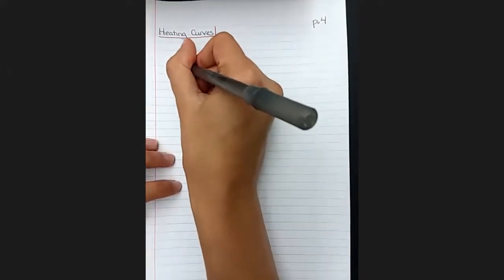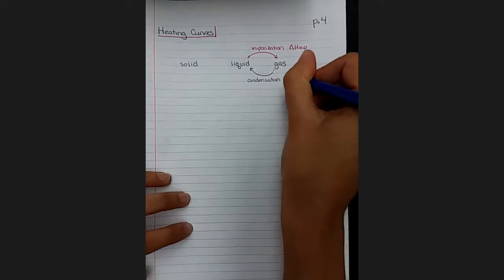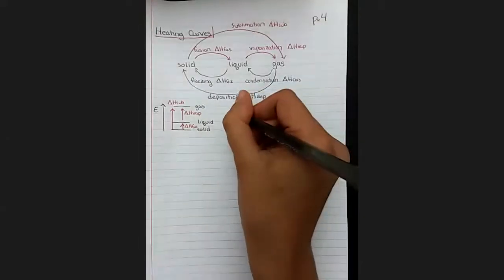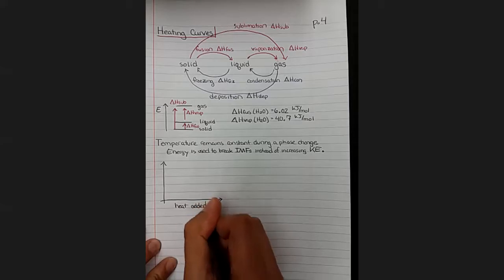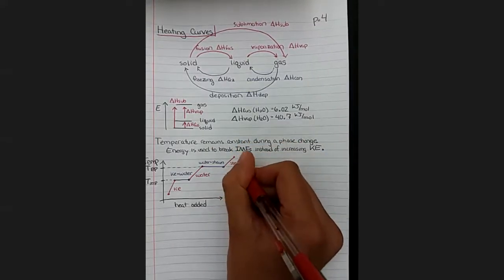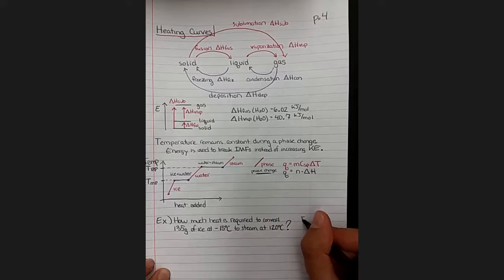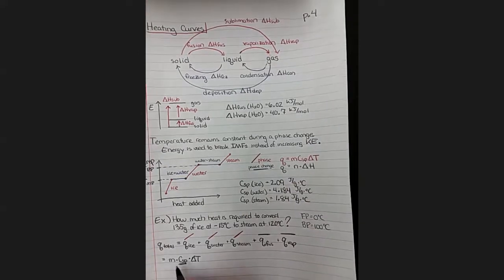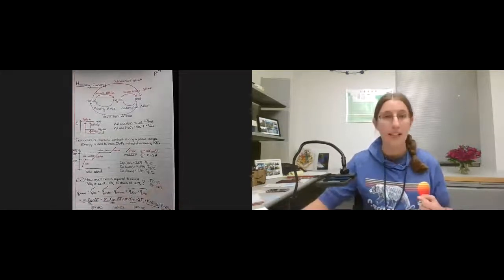Intermolecular Forces - 8. Heating Curves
We use heating curves to calculate the amount of thermal energy absorbed or released during 1 or multiple phase changes.